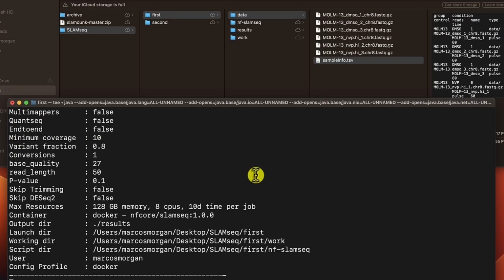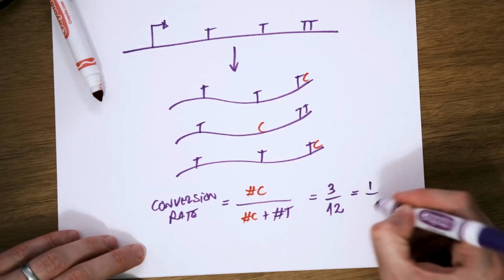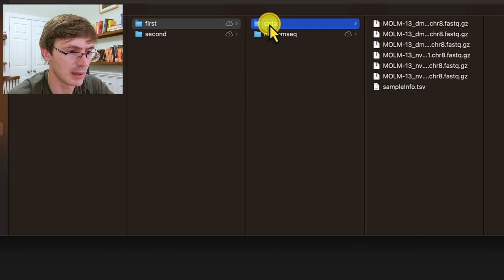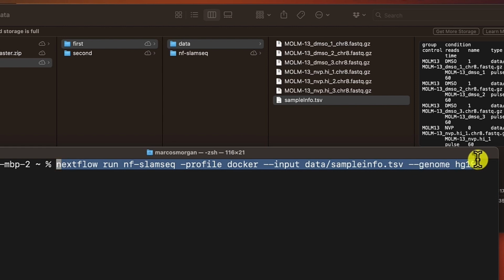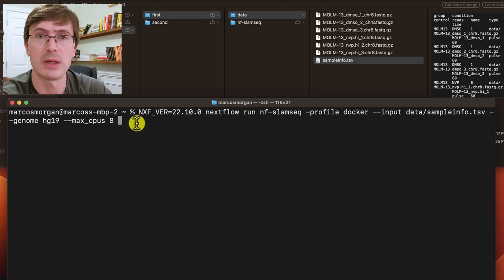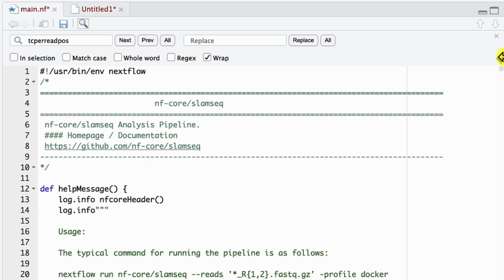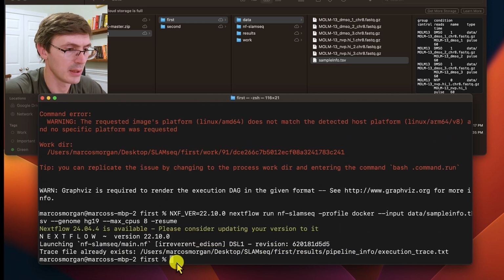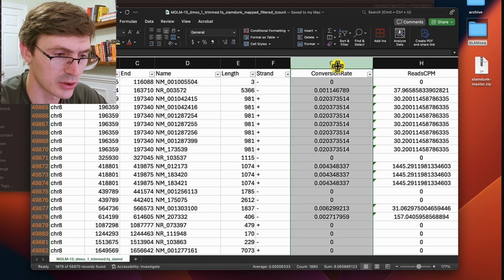SLAM-seq conversion rates with ONE line of code using NEXTFLOW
In this video, I show you how to use Nextflow to obtain conversion rates for SLAM-seq experiments. The pipeline dramatically simplifies the SLAM-seq analysis. First, I will give a brief conceptual intro to the SLAM-seq protocol. Specifically, I will explain the concept of conversion rates. We will cover how to set up the pipeline and where to download the code. Then, I will provide some troubleshooting, and finally, I will show you the expected results.

0:00 Intro
0:25 Conversion rates
1:10 Download Slamdunk
2:22 The code
2:42 Nextflow versions
3:09 max_cpus
4:00 Ignore Nextflow process
4:30 Resume running your Nexflow pipeline
5:23 Expected conversion rate results
5:50 Outro